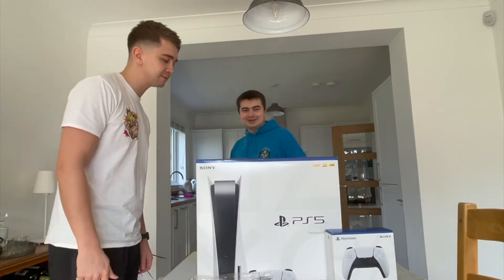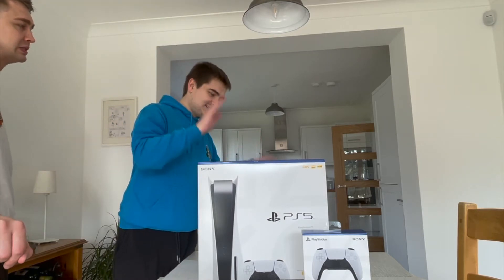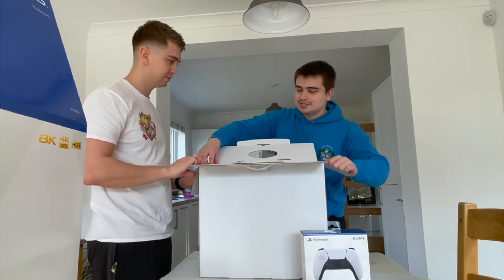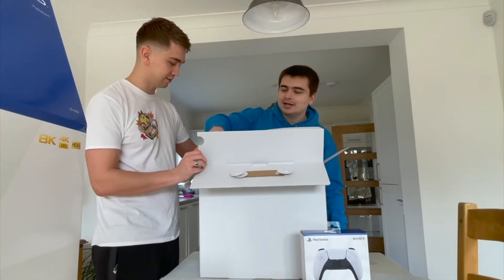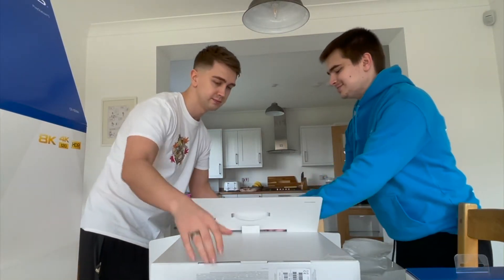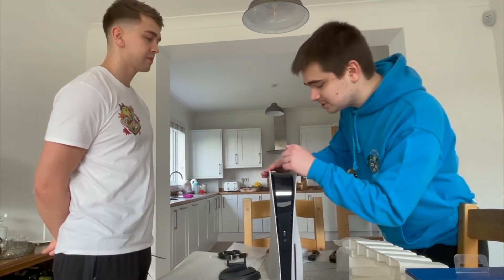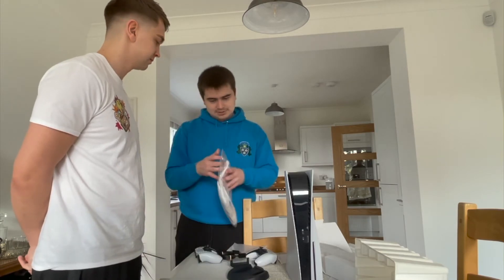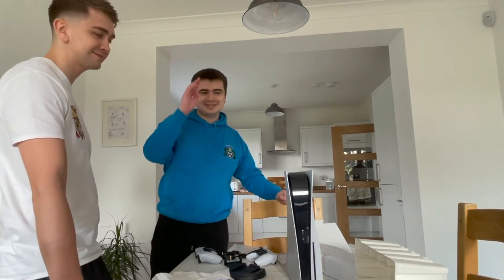PlayStation 5 Unboxing+Thoughts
After almost half a year and one Christmas later, I finally got my hands on a Playstation 5. Witness me and my older brother unbox this thing.